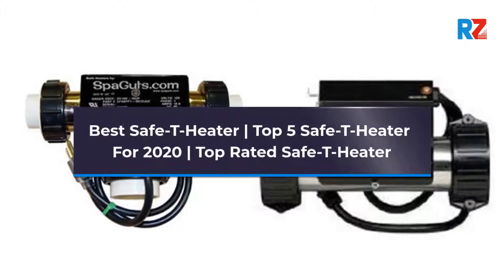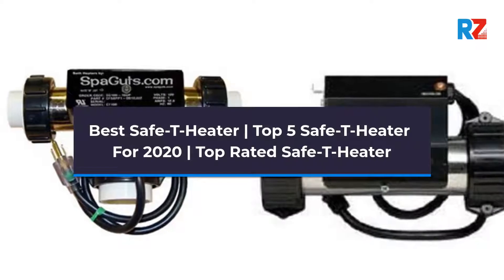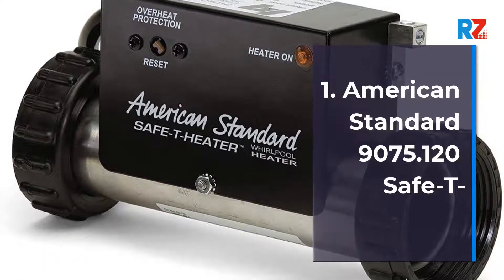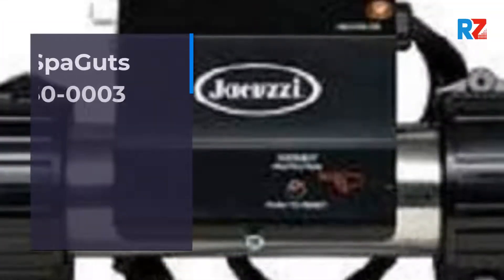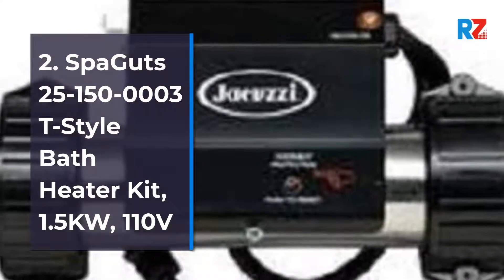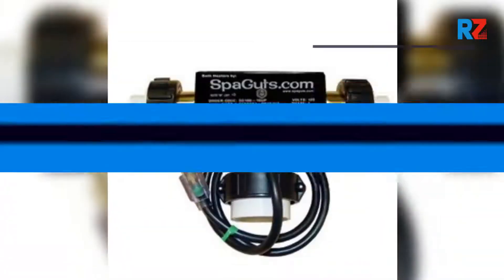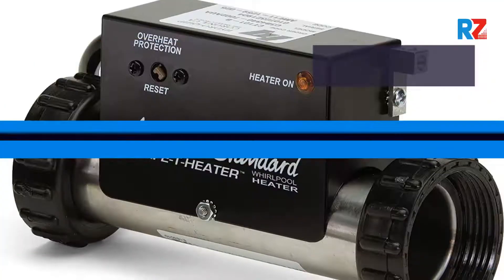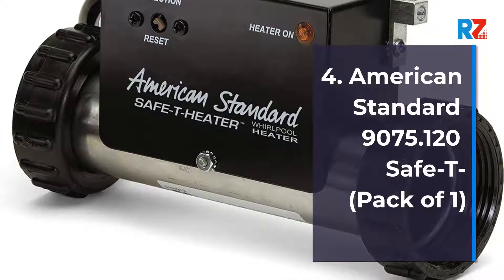Best Safe-T-Heater | Top 5 Safe-T-Heater For 2022 | Top Rated Safe-T-Heater